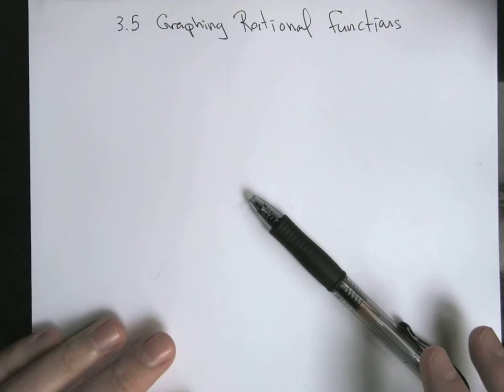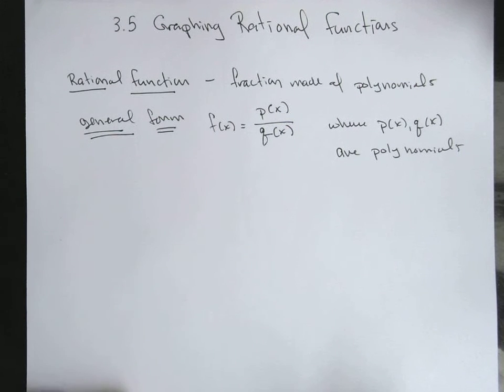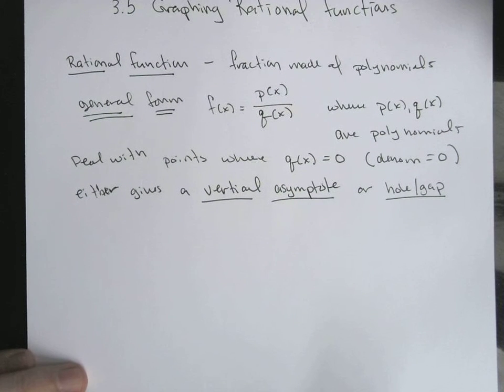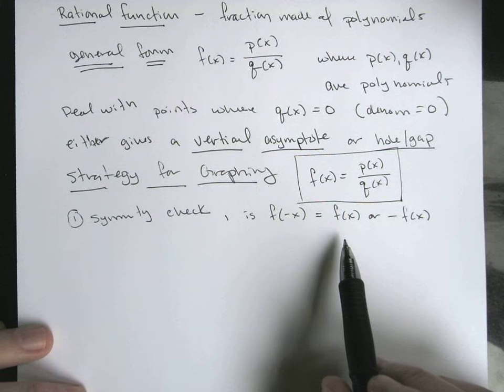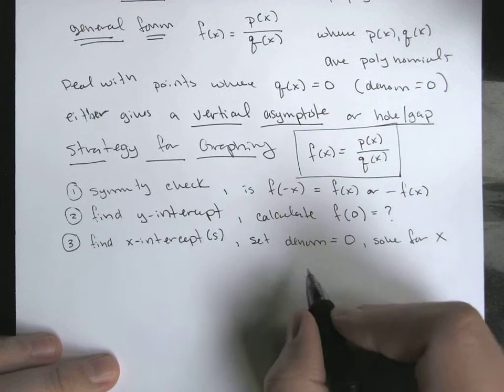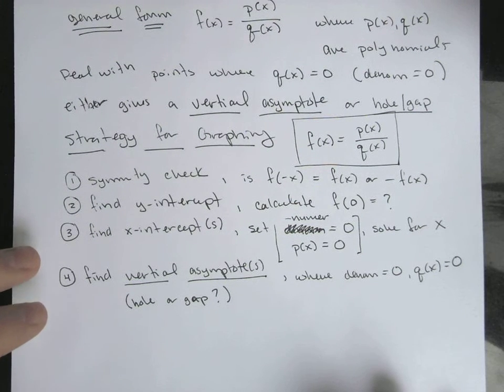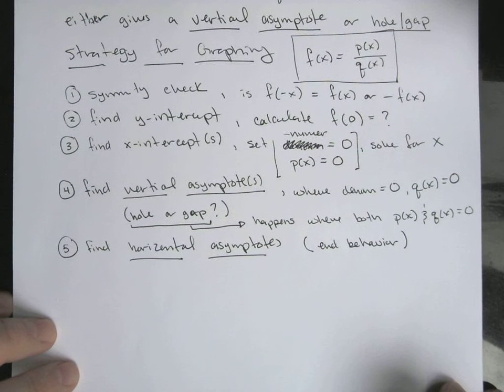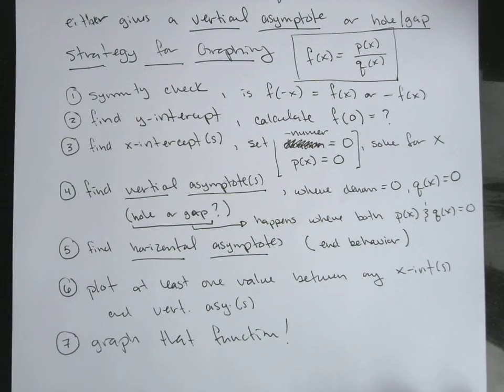MA 130 3.5 Rational Functions Intro and Graphing Strategy